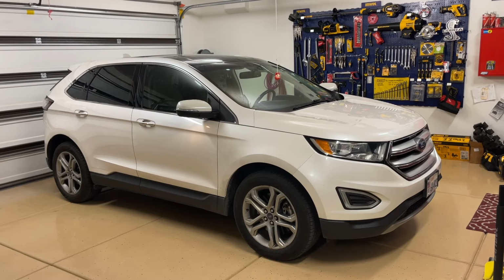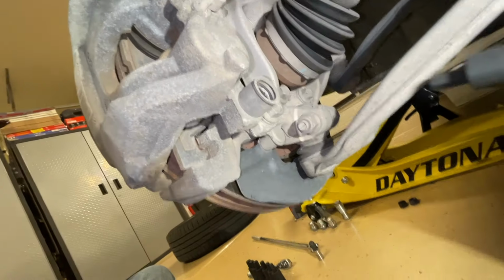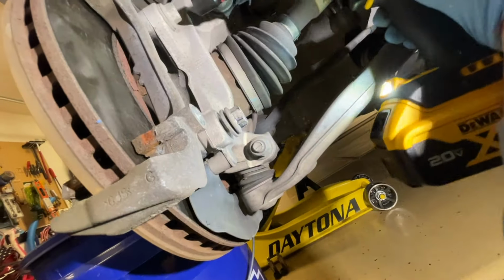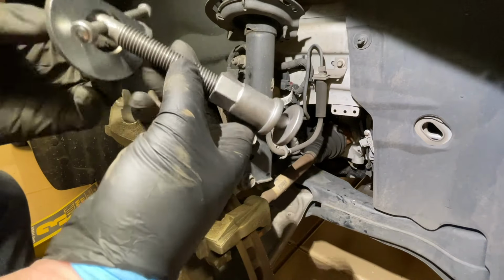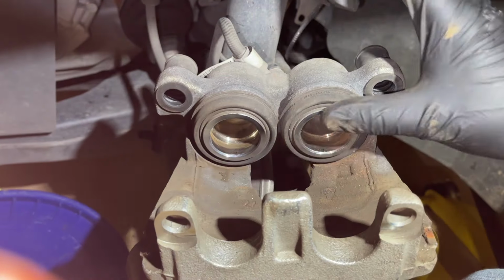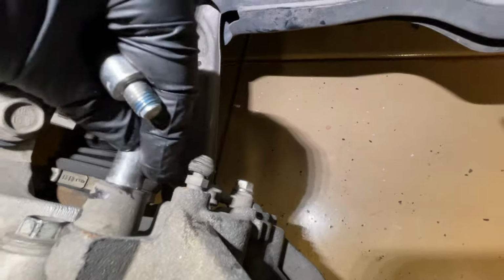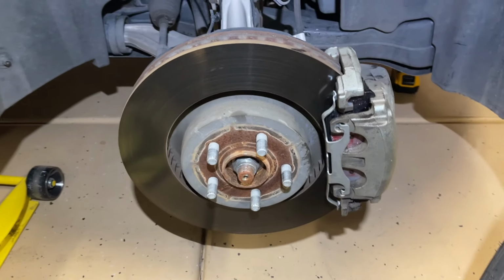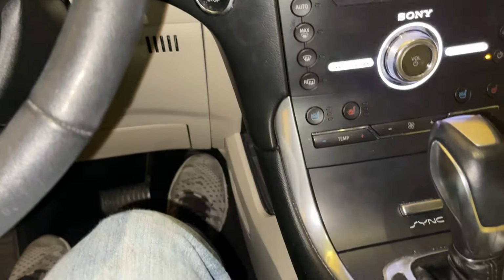Ford Edge Front Brakes replacement Brake pads and rotors 2015-2018